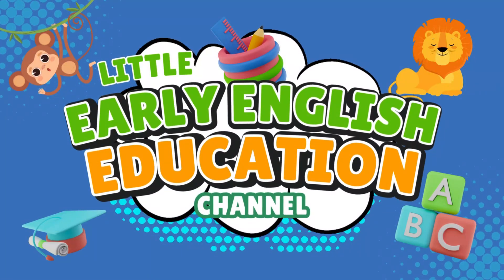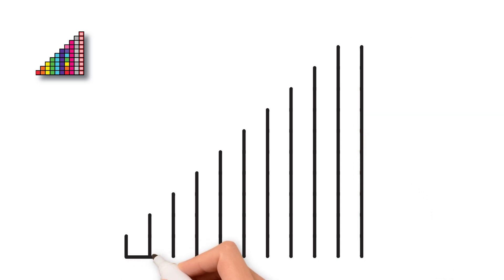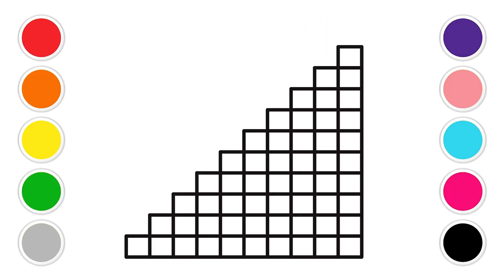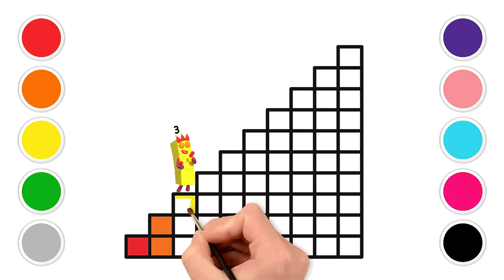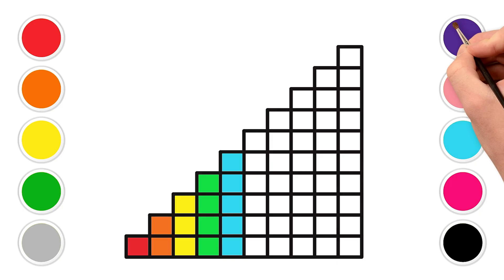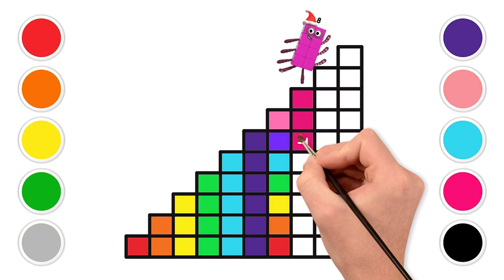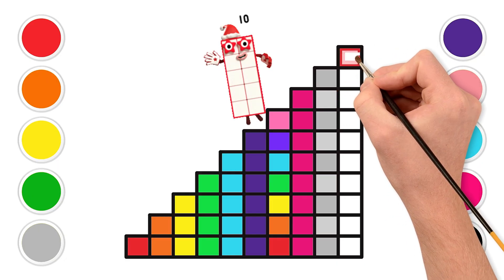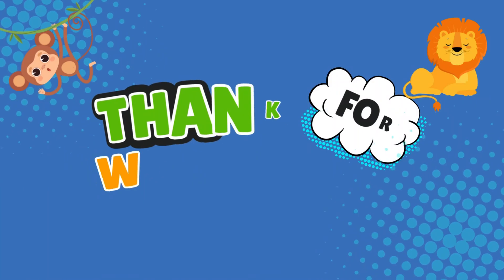How to Draw Numberblock 1️⃣TO 1️⃣0️⃣ COLORING🟥🟪🟦🟩🟨🟧 - Drawing Numberblock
🔢 Numberblocks 1 to 10 Coloring! Fun Math Art for Kids & Toddlers!

🎨 How to Draw Numberblocks 1-10! Easy Coloring for Children!

✨ WOW! Learn to Color Numbers 1-10 with Numberblocks! Kids Video!

🧠 Adorable Numberblocks! Drawing & Coloring for Kids!

🌈 Easy! Learn Numbers 1-10 with Numberblocks! Fun for Preschoolers!

Welcome to Little Early English Education, where creativity knows no bounds! We're on a mission to spark imagination and joy in kids of all ages through colorful art adventures. Join us as we explore a rainbow of possibilities, from fruity fun to animal antics and everything in between! Our videos are designed to inspire creativity, teach basic art skills, and provide hours of entertainment. We'll show you how to color inside (and outside!) the lines, create magical masterpieces, and have a blast while doing it! Ready to unleash your inner artist?

🔢🌈 Get ready for an amazing number adventure! In this exciting video, we'll show you how to do Numberblocks 1 to 10 Coloring for Kids and Toddlers. Learn how to draw these fantastic, friendly Numberblocks, from one to ten, and then bring them to life with vibrant colors! This step-by-step tutorial is perfect for little ones who love Numberblocks, learning numbers, and enjoying creative play. We make drawing and coloring super simple and engaging, so even the youngest artists can follow along and create their very own Numberblock masterpieces. Watch as we transform simple lines into these adorable, animated characters, all while having tons of fun and learning about early math concepts. It's a fantastic way to develop fine motor skills, unleash creativity, and boost numerical understanding in an engaging way. Whether your child is a fan of Numberblocks or just starting their number journey, this video is perfect! So grab your crayons and markers, and let's get creative with our favorite Numberblocks from 1 to 10! We release new videos daily, so there's always something new and exciting to explore. Let's make some art and learn our numbers!

Learn How to Draw Numberblocks 1 to 10! A Fun Coloring Video!

Watch Me Color Numberblocks 1-10! For Kids & Toddlers!

Easy & Fun Numberblocks Coloring! A Dazzling Math Masterpiece!

Can YOU Color These Numberblocks 1-10? A Fun Learning Challenge!

The ULTIMATE Coloring Adventure! Draw Numberblocks 1 to 10!

Learn How to Draw and Color Numberblocks 1 to 10!

Unleash Your Inner Artist! Numberblocks 1-10 Coloring Fun!

It's So Easy! Coloring Excitement with Numberblocks 1 to 10!

Your Kids Will LOVE This! Numberblocks 1-10 Drawing & Coloring!

The BEST Numberblocks 1 to 10 Coloring Video!